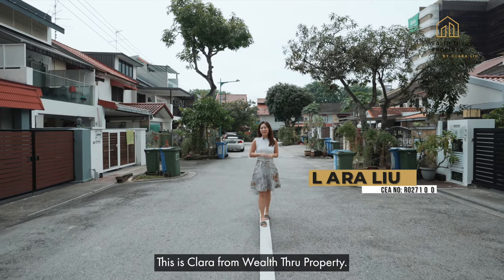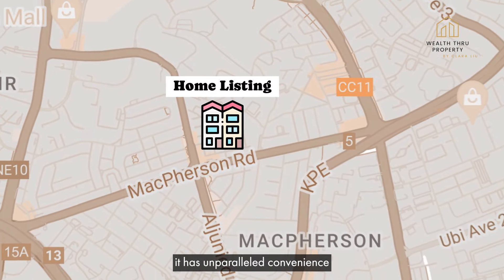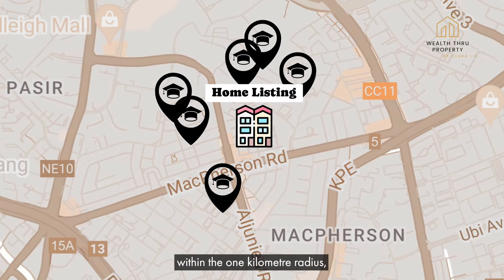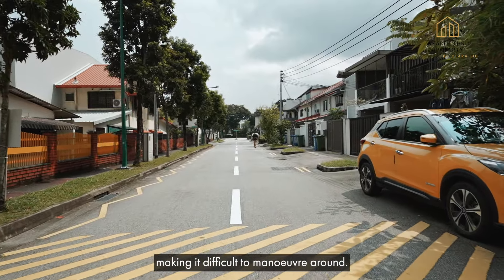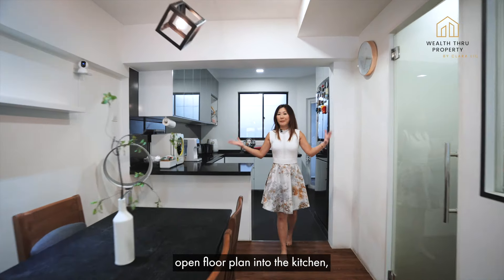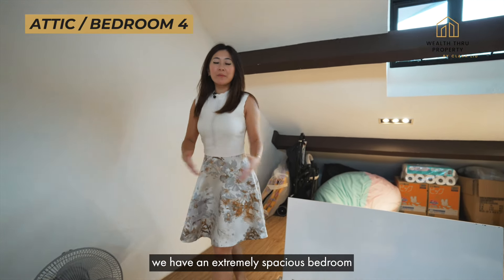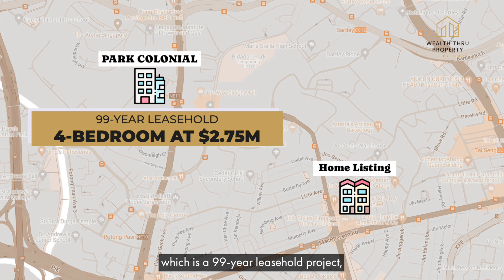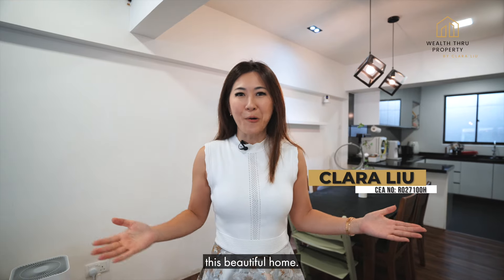MacPherson Garden Estate : 4-Bedroom Freehold Inter-Terrace in District 13 | $2.68M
In today's home tour, I'll be bringing you to MacPherson Garden Estate in District 13. If you are looking for a low-entry, freehold terrace house with an exceptional location and lots of amenities in the vicinity, you won’t wanna miss this video!

Located along Upper Aljunied Road, it has unparalleled convenience as it is within walking distance to Mattar and Tai Seng MRT where you can access the Downtown Line and the Circle Line.

Major expressways like the CTE, PIE and KPE are just minutes away.

There is a plethora of amenities close by like coffee shops, bakeries, restaurants, a laundromat, along with Prime Supermarket, which is open 24 hours. Circuit Road Market and Food Centre as well as the new Woodleigh Mall are also within close proximity.

For families with kids, there are many childcare centres within the 1-kilometre radius, as well as primary schools like Maris Stella High School, Cedar Primary and Canossa Catholic Primary School. There are also a number of schools within the 2-kilometre radius like St. Andrew’s Junior, Paya Lebar Methodist Girls’ and Geylang Methodist School.

Fitness enthusiasts and nature lovers can look forward to the upcoming 10-hectare Bidadari Park, which will feature the Alkaff Lake, a Heritage Walk, open lawns and wooded experiential trails.